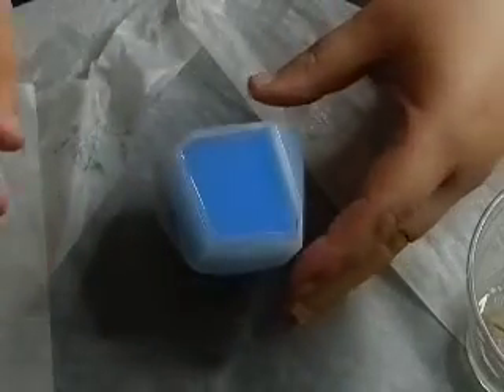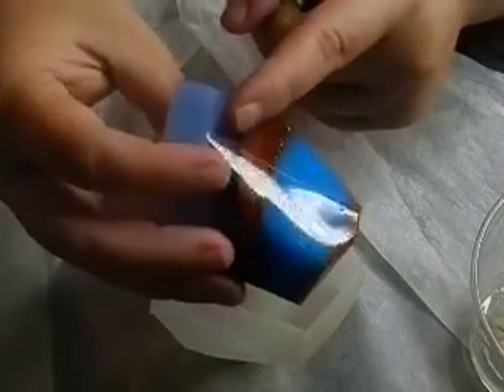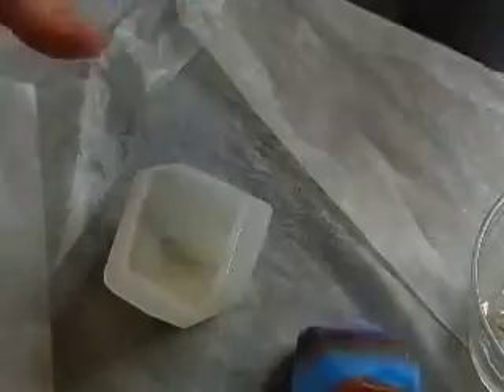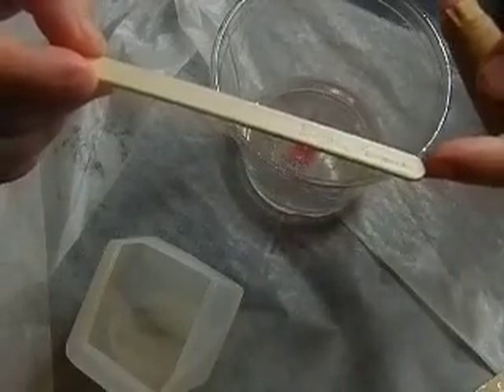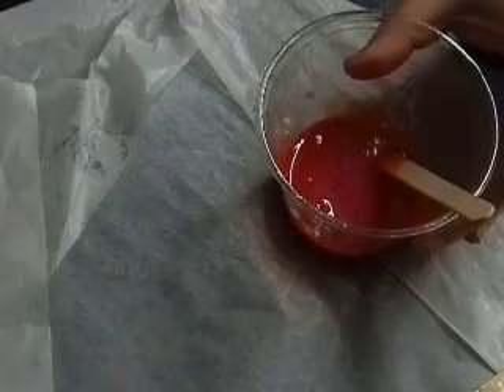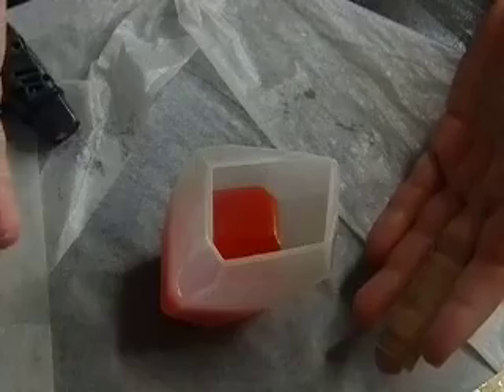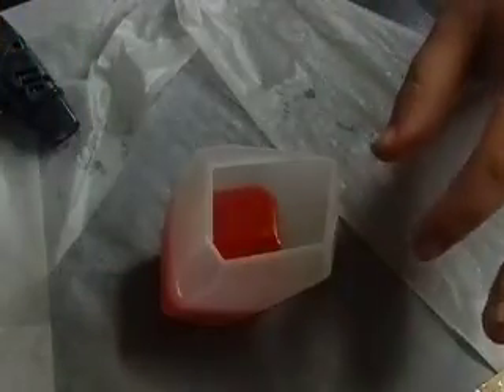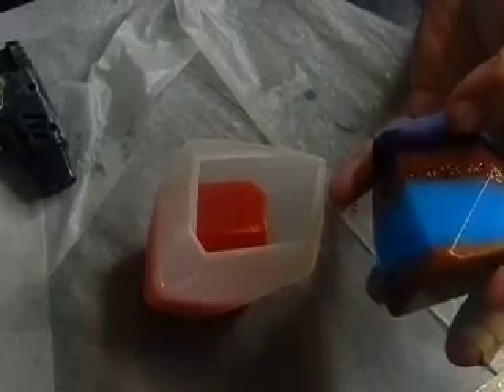(520) Demolding a resin Stone paperweight and Starting a new mold